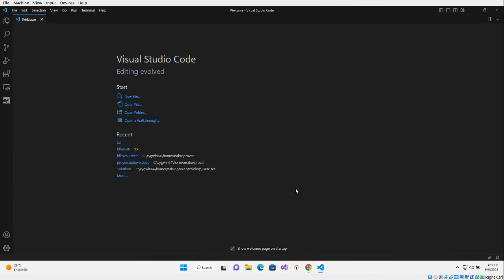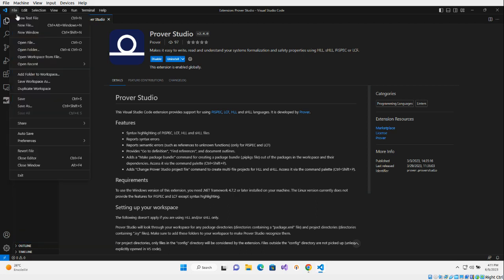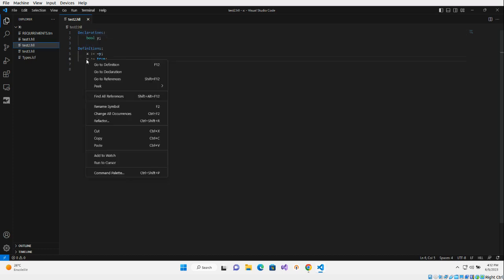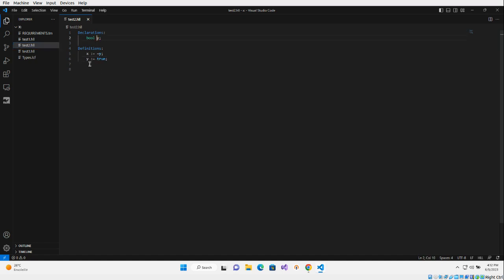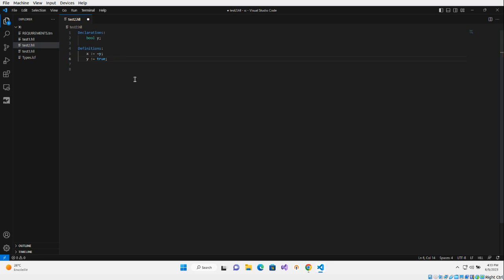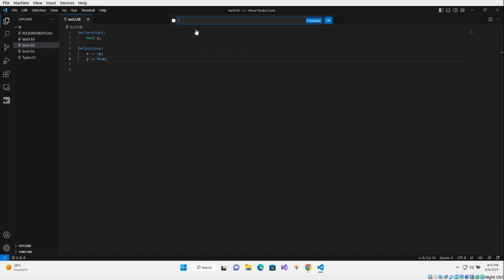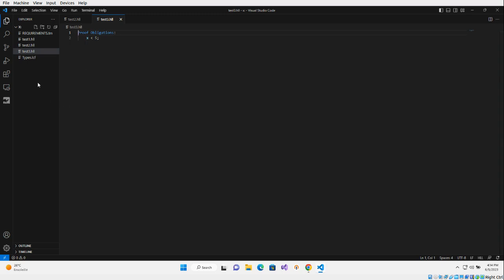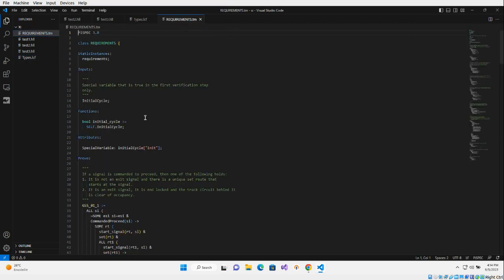Demo Prover Studio